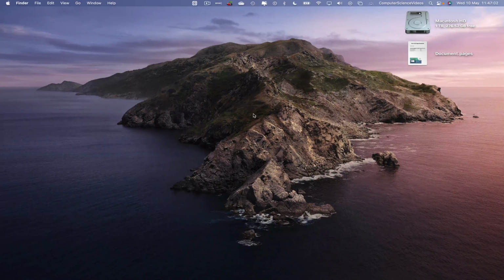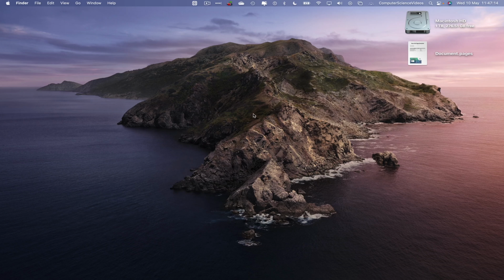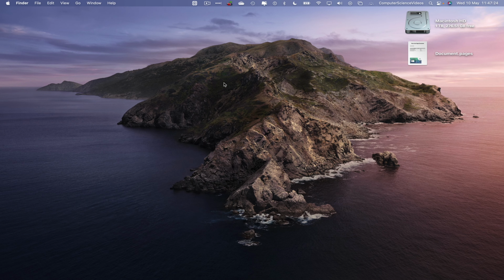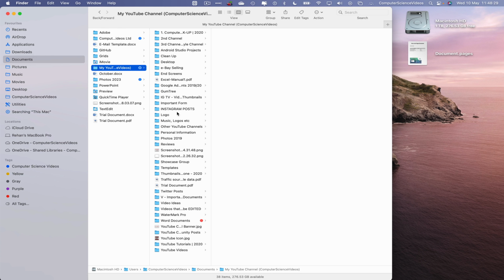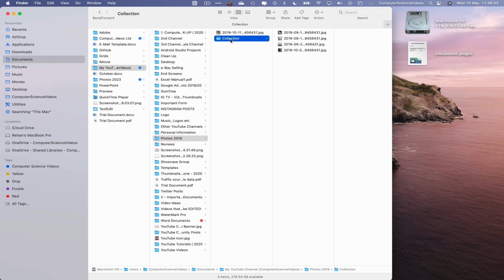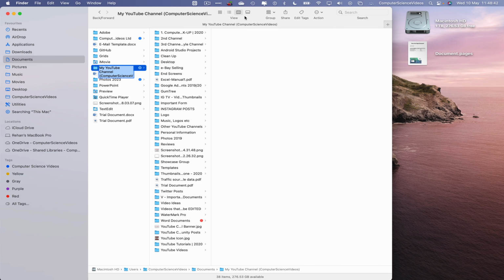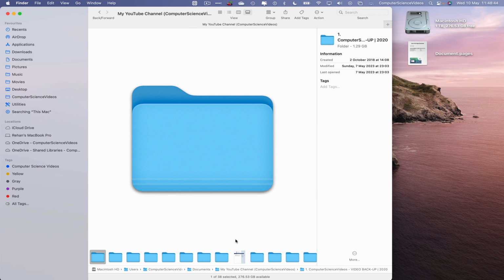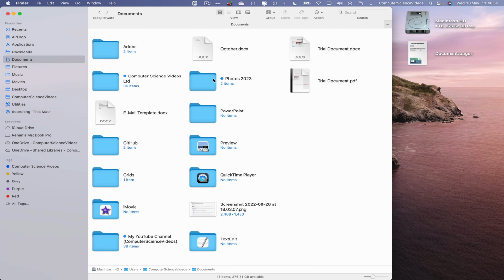How to CHANGE the View On the Finder Application Using a Mac - Basic Tutorial | New